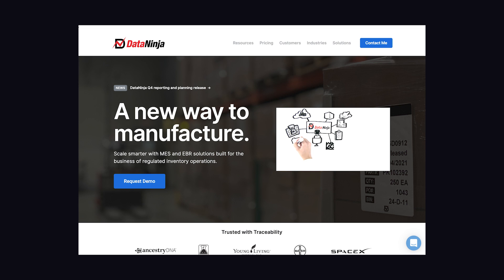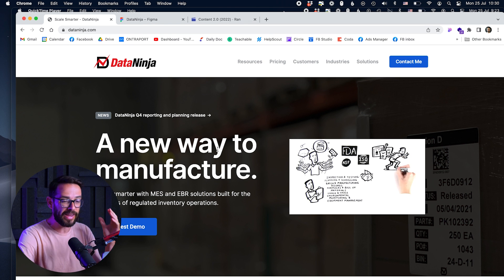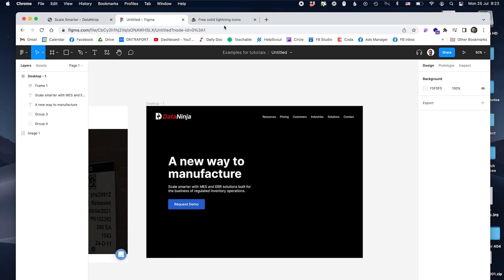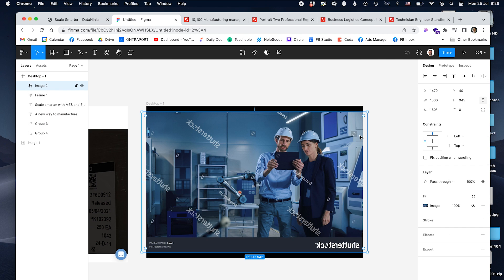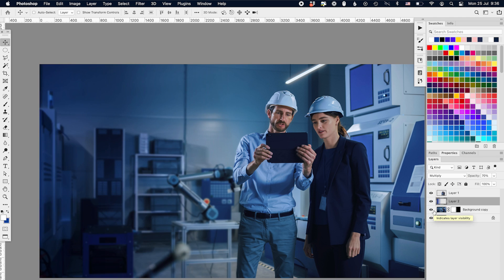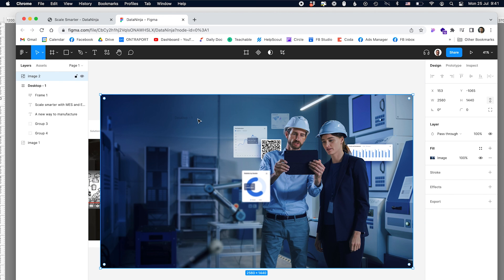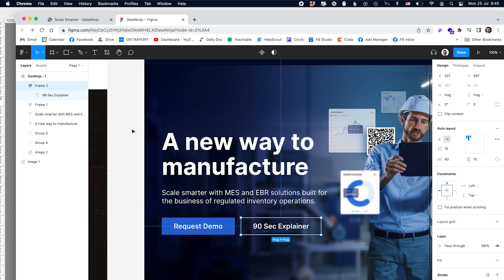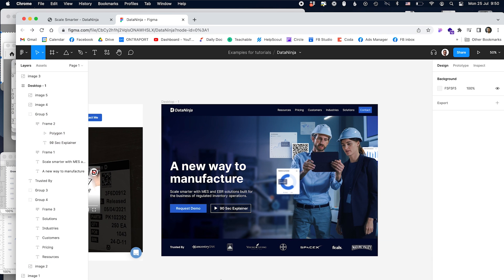Fixing Bad Website Design In 5 Minutes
I took a website which was not only not looking great, but actually losing business for this company, and fixed it using these key concepts:

1. Communicating the value proposition as FAST as possible
2. Getting rid of distractions
3. Building trust

You'll learn how to do it yourself by the end of this video, so you can create better looking and more strategic websites for your clients.

📽️ CHAPTERS

00:00 - Intro
00:22 - Site Breakdown
01:58 - Design
07:03 - Adding Trust
08:02 - Key Points

If you want to dive deeper into improving your web design...